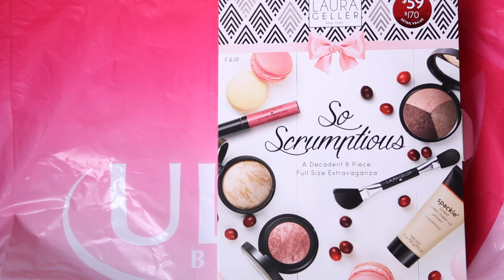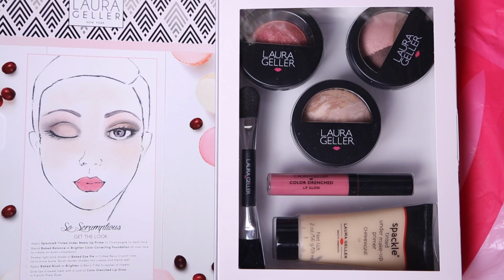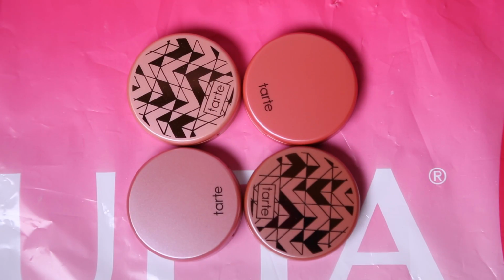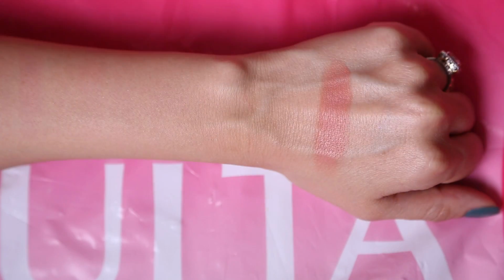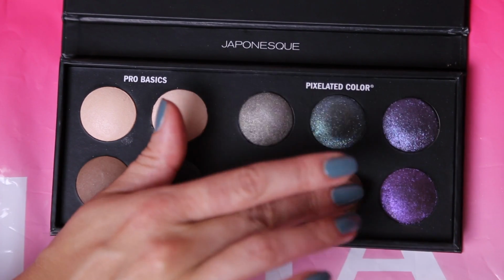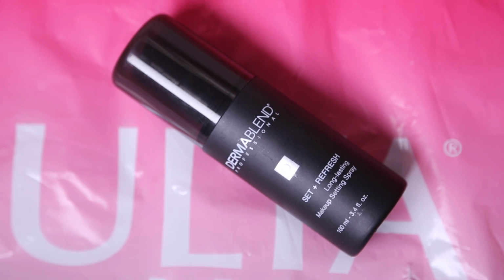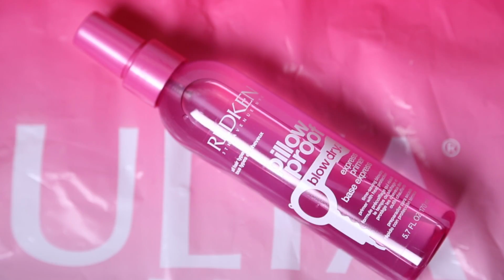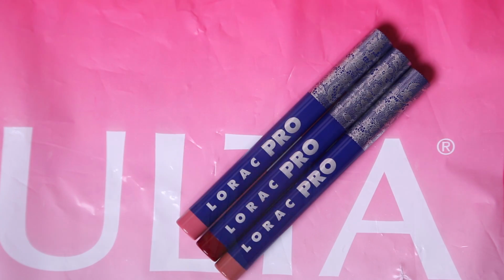WHAT'S NEW AT ULTA | Haul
Oh the Joy that "New For The Holidays" brings ;-)
Please click thumbs-up on this video!  xo's ~ Tati

~ PRODUCTS MENTIONED ~
Laura Geller So Scrumptious VOL.3
Tarte Holidaze Blush Set
Smashbox Step-By-Step Contour Kit // Deep
LORAC Love, Lust & Lace Pro Matte Lip Color Set
LORAC Love, Lust & Lace​ Alter Ego Lip Gloss Collection
Japonesque Pixelated Color Palette
Dermablend Set + Refresh Makeup Spray
Redkin Pillow Proof Express blow Dry Spray

~ MAKEUP WORN ~
Maybelline Fit Me Concealer // Cafe *contour
Smashbox Step By Step Contour Stick *nose contour only
Nars Longwear Foundation MED 4 & 1.5 Mixed
Cover FX Custom Cover Drops N25
Nude Pro Genius Treatment Oil *1 drop to foundation
Diorstar Concealer // Beige #2
Maybelline Age Rewind // Neutralizer *lightly to highlight
Hourglass Ambiant Powder *to set concealer
RCMA Translucent Powder
Ben Nye Blush // Dusty Rose & Blushing Bride
Guerlain Bronzer // #01
Laura Geller Illuminator // Gilded Honey
Kiko Cream Crush Shadow // #9 *lid base
H&M High Impact Eye Color // Let It Shine *all over lid
Kiko Infinity Shadow // #204 (peach *transition)
Kiko Infinity Shadow // #214 ( taupe *beige crease
Kiko Infinity Shadow // #217 (dark brown *outer crease)
MAC Eyeshadow // Carbon *outer v
Kiko Kajal Liner // #1 (nude *lower waterline)
H&M Gel Liner // Pitch Black
Chantecaille Faux Cils Longest Lash Mascara
H&M Lipstick // Seashell & Cream Chestnut mixed
Edward Bess Lip Liner
Skindinavia The Makeup Setting Spray

1905 Wilcox Ave.